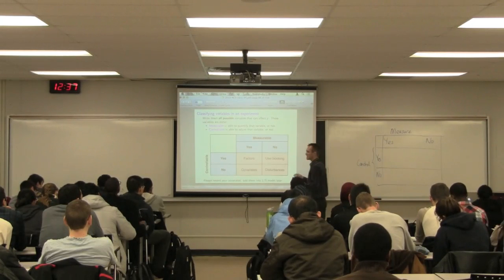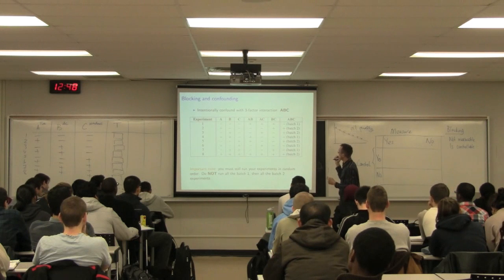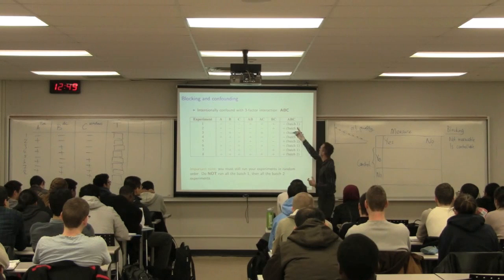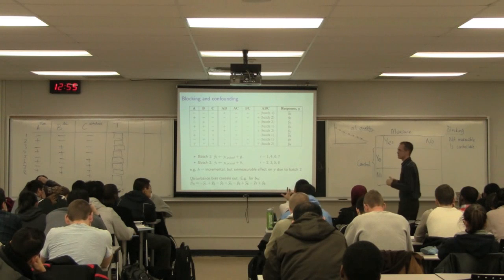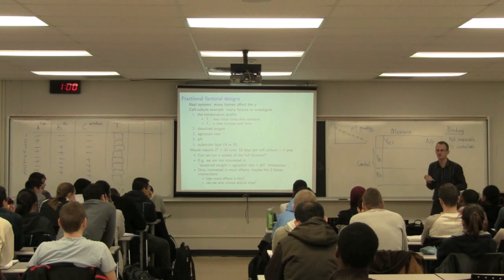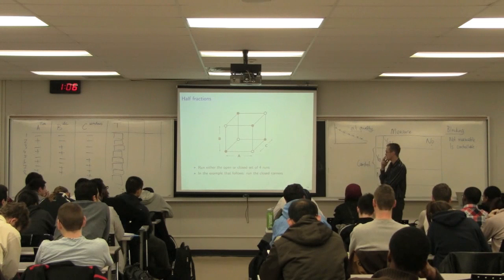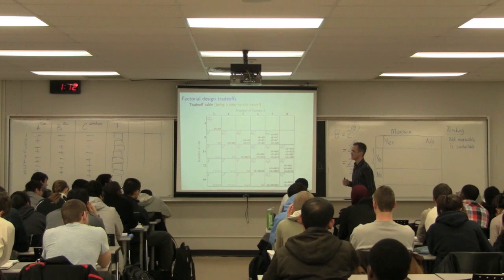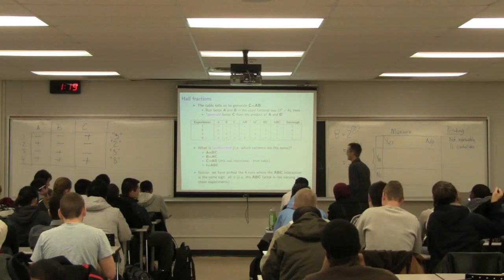4C3 2013 Class 10B